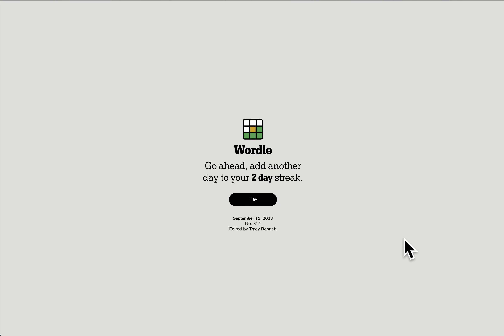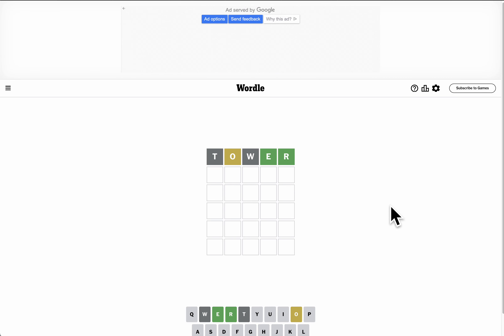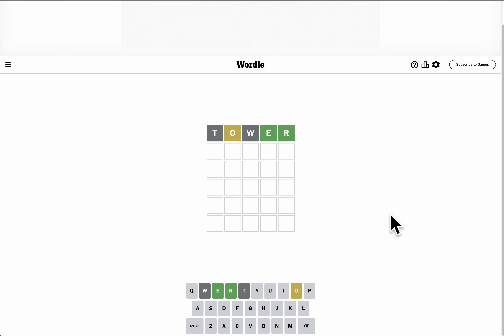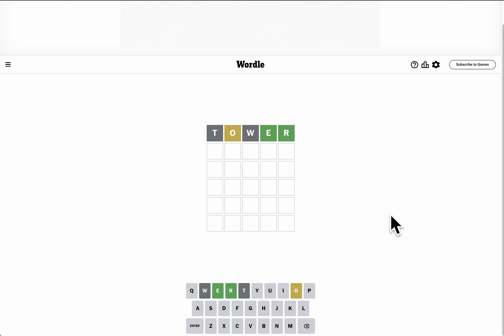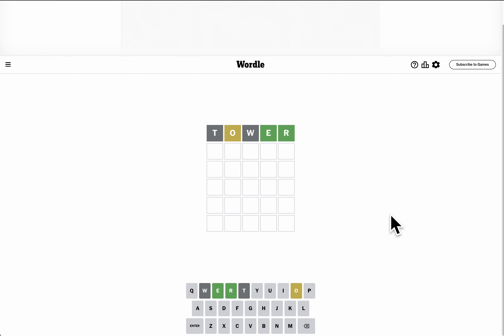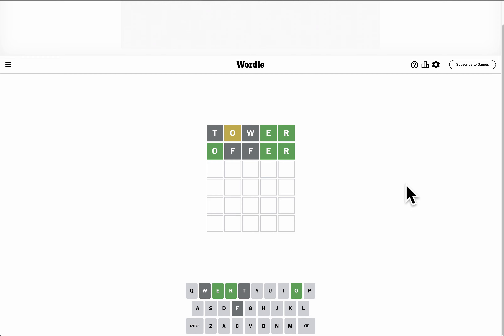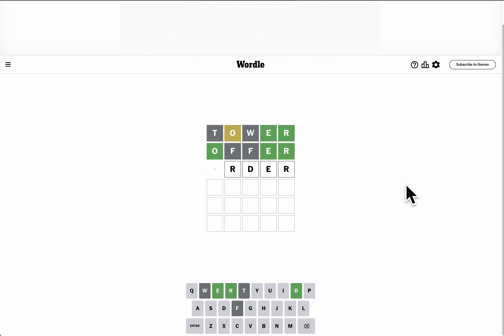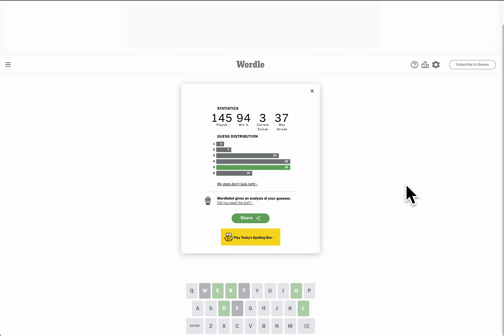Easy Peasy Wordle (NYT) for 11 Sep 2023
Welcome to Wordle! In this video, we're taking a look at the latest trends in the world of wordle.

We'll be using the NYT as our source of inspiration and seeing how different words are used over the last year. From news articles to quotes to hashtags, this is a visual look at the world through the words in the New York Times!